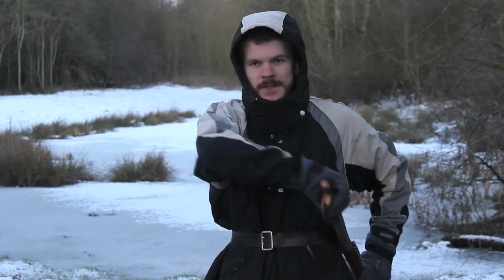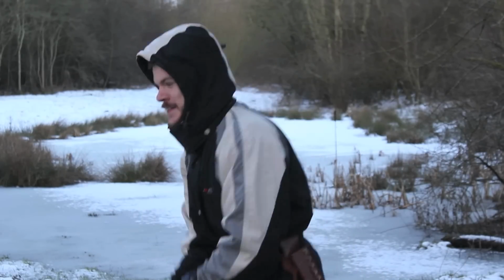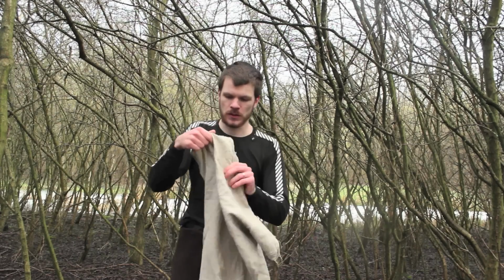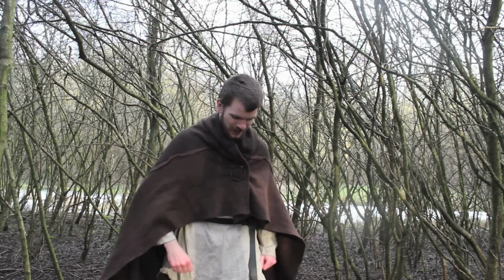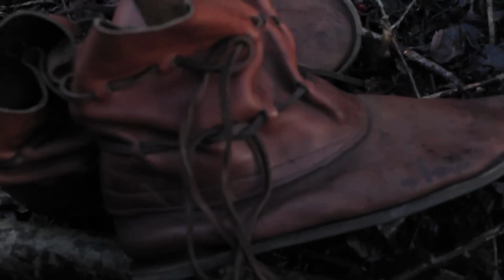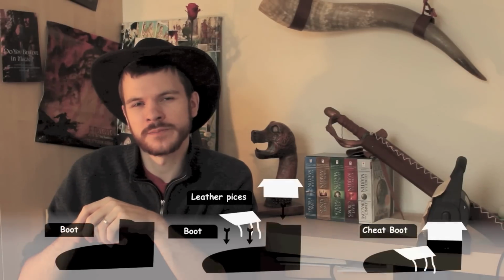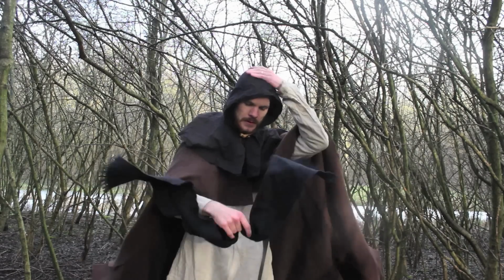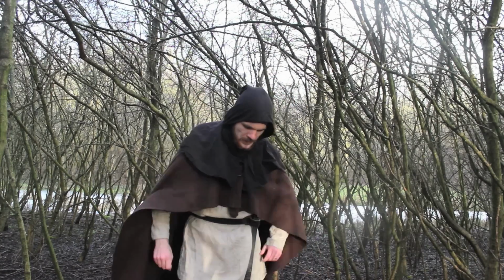The LazyLarper talks about winter costumes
Winter is Coming! Oh wait its already here... So lets talks about winter costumes.

The LazyLarper take a look at materials and give advice on how to make Winter costume for your fantasy Character.

Q to you:
What do you where to keep warm in game?

Need
- Undergarments (skie underware)
- Woolen Socks (keep you mother away)
- Warm shoes
- Wool Pants (keep you mother away or she will wash them)
- Linen shirt
- Hood
- Wool Cape (keep you mother away or she will shrink them)
- Scarf

First LarpForge episode of 2013.